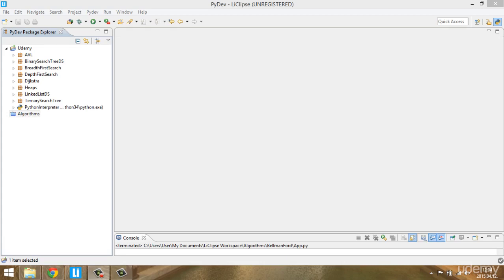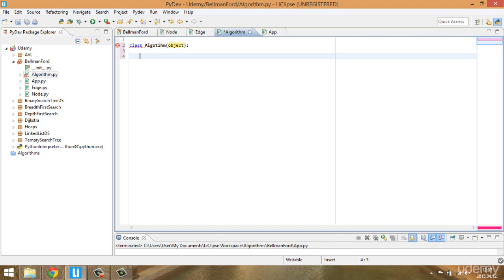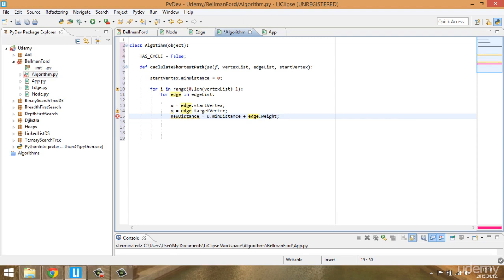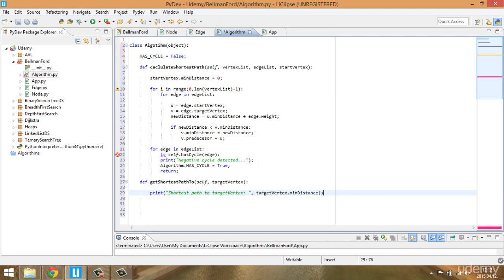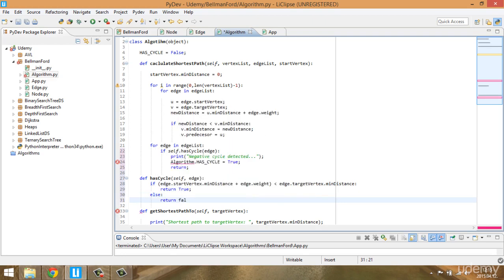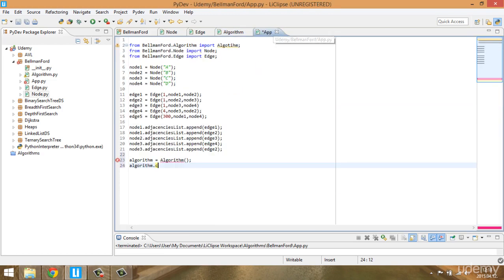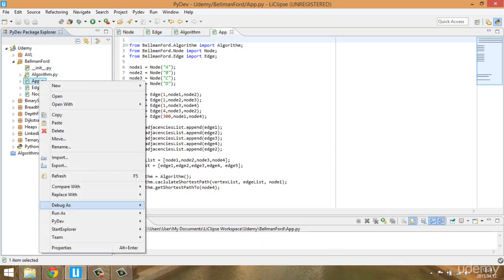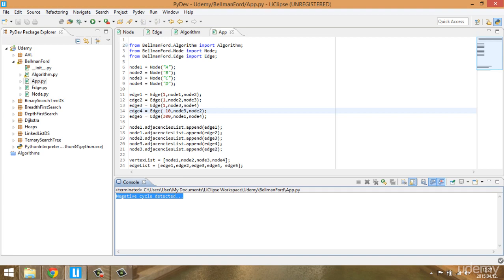Bellman Ford implementation in detail